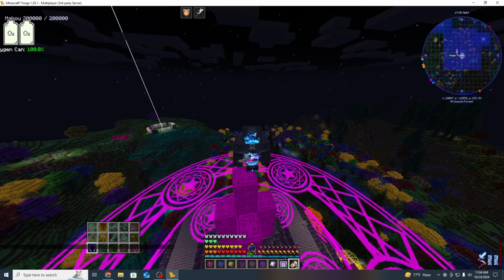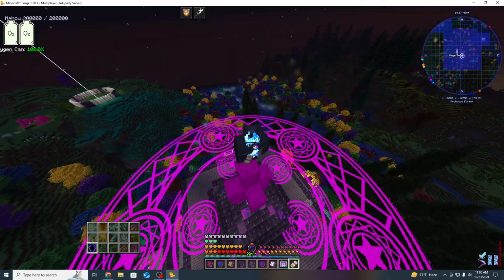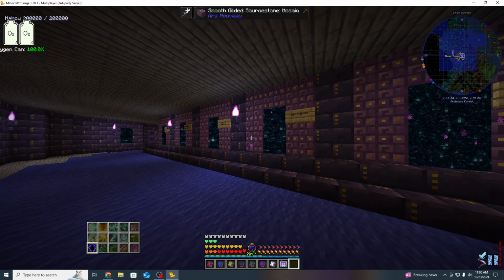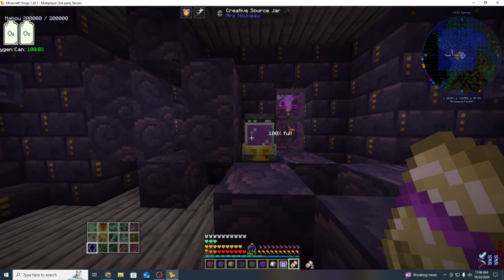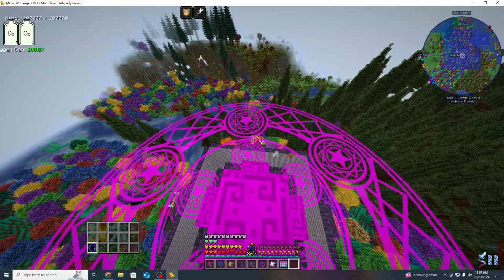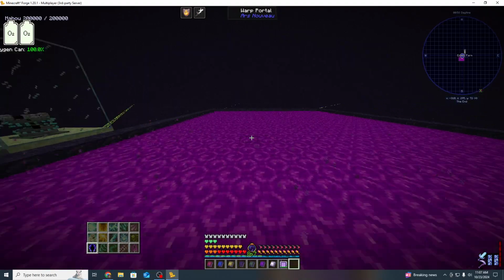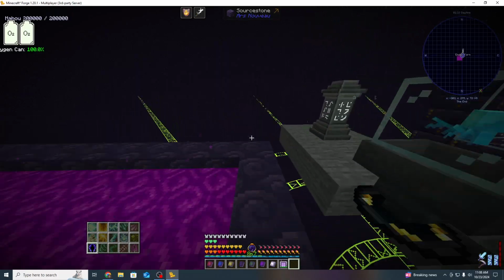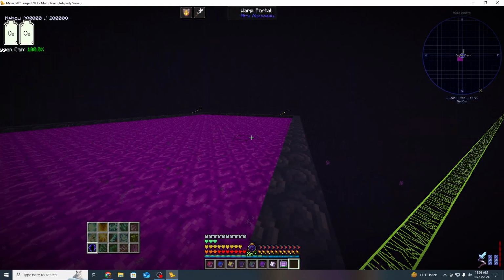Warp Portals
Learn how to set up Ars Nouveau warp portals.